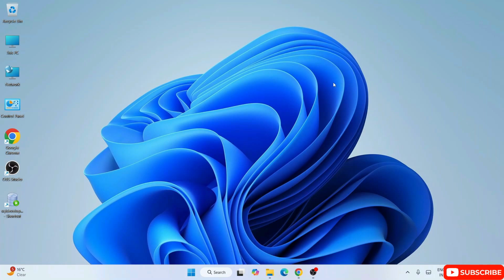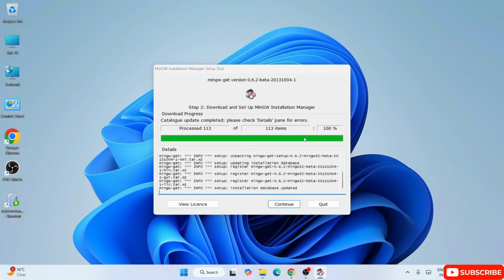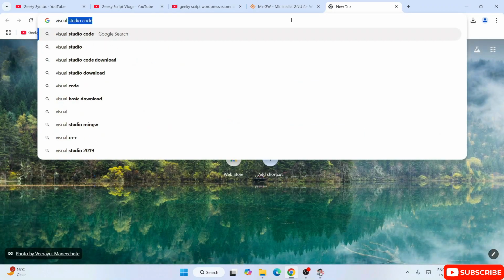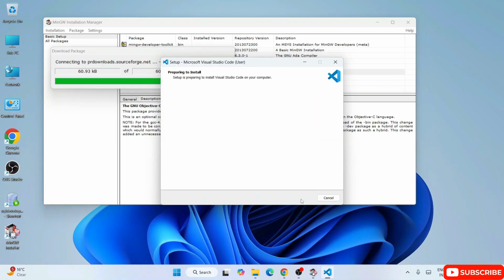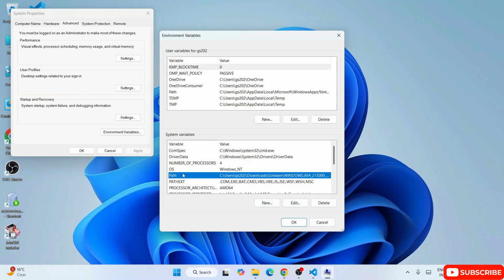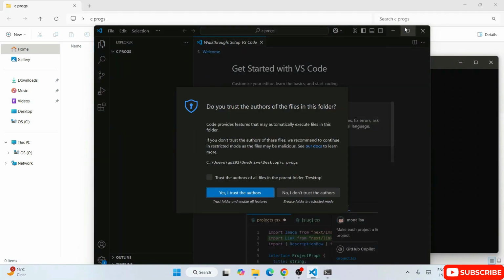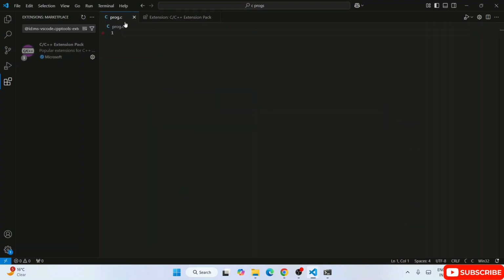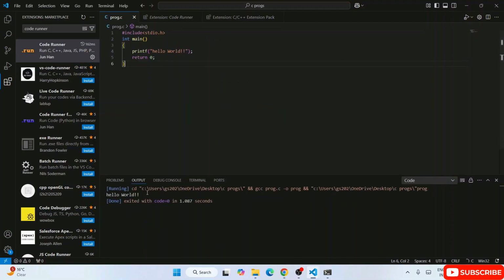How to Run C Programs in Visual Studio Code on Windows 10/11 [ 2025 Update ] with Mingw GNU Compiler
Hello Everyone! Today in this video I will guide you on How to Run C Programs in Visual Studio Code on Windows 10/11 [ 2025 Update ] VS Code + C/C++ on Windows 10/11 OS.

After that, I will also show you how to create your First Hello World Program in Python programming and then how to compile and run it.

Now How to install Visual Studio Code?
Step 1. First You need to download Visual Studio Code for Windows 10/11. For that just go to the following link:

After downloading Visual Studio Code save the file to the disk and follow the next step for installation.

Double-click to run the Visual Studio Code installation file. Follow the prompt in the video and install Visual Studio Code on your OS.

Now it is time to install C/C++:
Step 3. First You need to download gcc-win64 for Windows 10/11. For that just go to the following link:
This page will lead to the gcc-win64 for Windows Sourceforge download page.

Now after downloading gcc-win64 save the file to the disk and follow the next step for installation.

Step 4. Install gcc-win64
Double-click to run the gcc-win64 installation file. Just follow the prompt as shown in the video    • How to install MinGW-w64 on Windows 1...   and install MinGW-w64 on your OS.

Step 5. Now you need to set the environment variables, so you need to paste the bin path. If you face any difficulty just follow the video.

Topics addressed in this tutorial:
Best C++ Compiler: How to Install gcc-win64 in Windows 11, Windows
c++ - Setting up gcc-win64 in Windows 10  64
how to install gcc-win64 on mac
download gcc-win64 for windows
download gcc-win64 for Windows 11  64 bit
download gcc-win64 for Windows 8